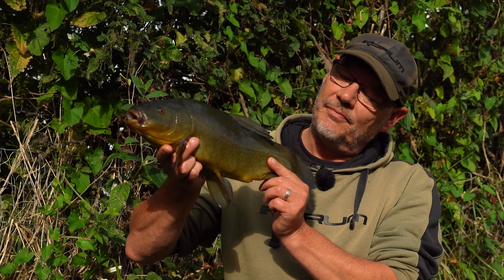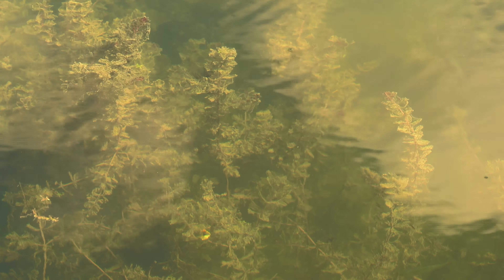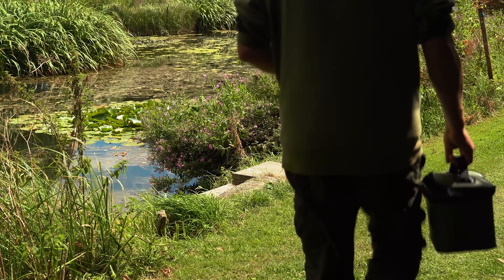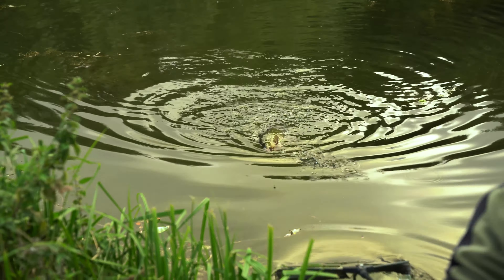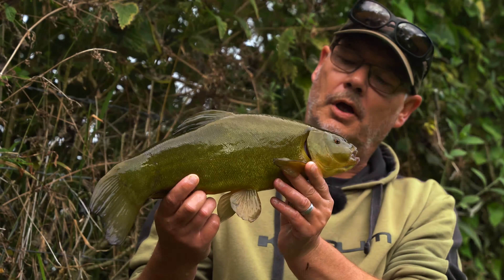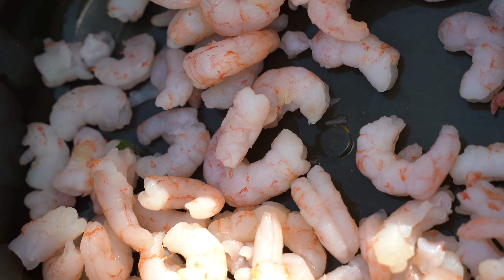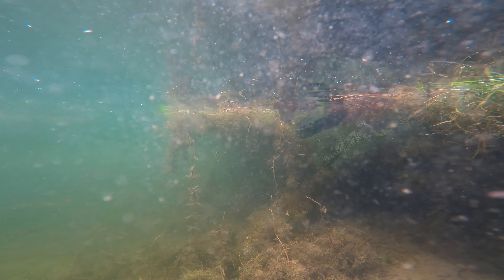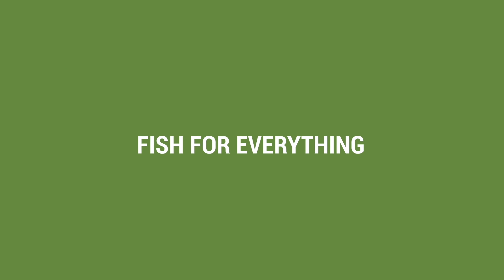Tench Tactics | Weedy Venues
We join Derren Burr on a weedy Bedfordshire estate lake as he runs us through his tactics on how to target one of the nations favourite species, the tench on the float.